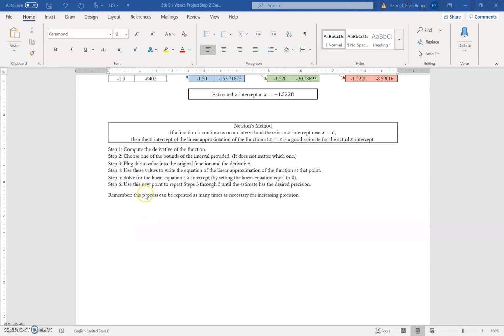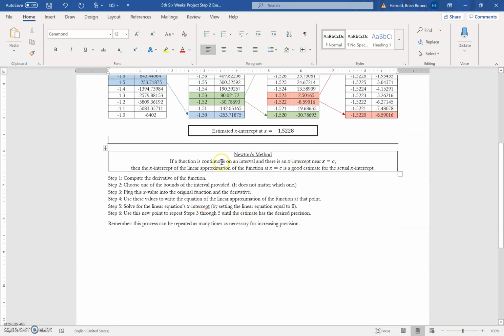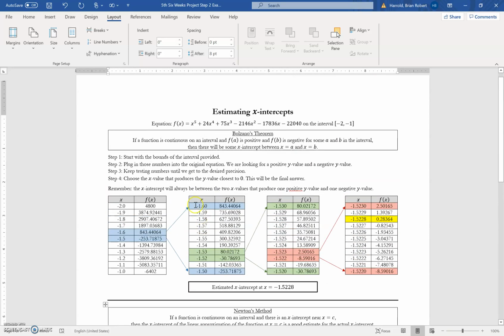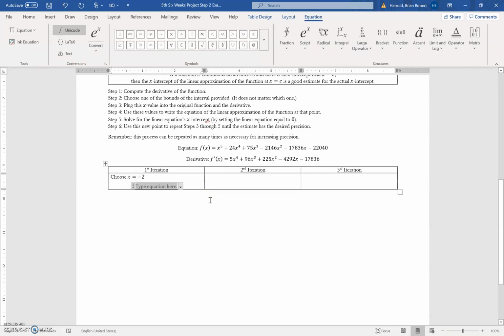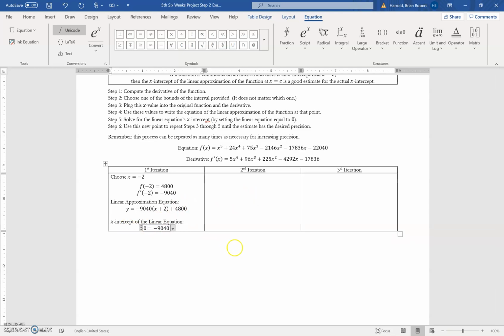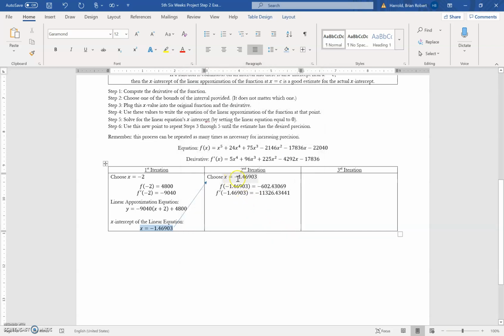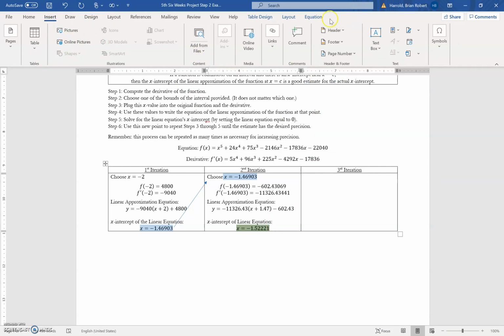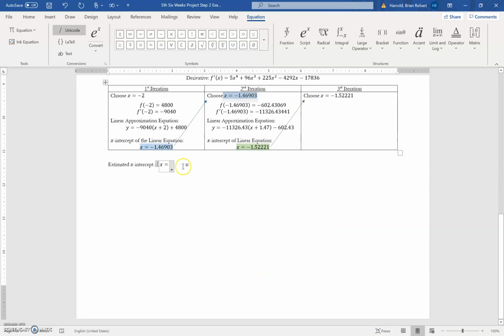5th Six Weeks Project Step 2